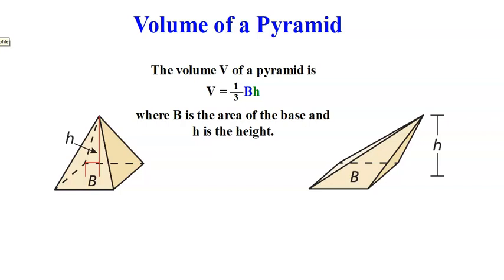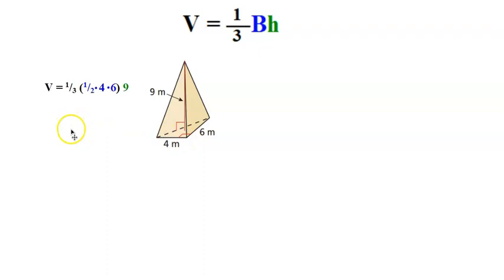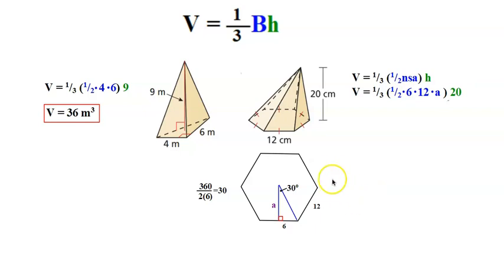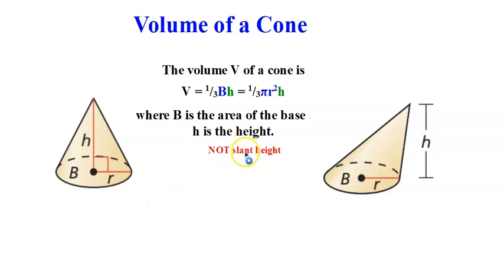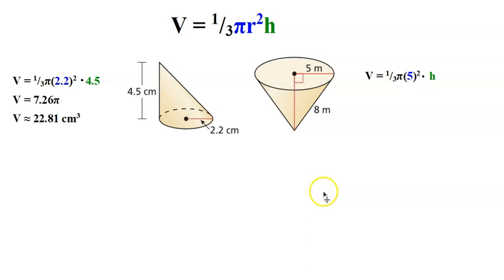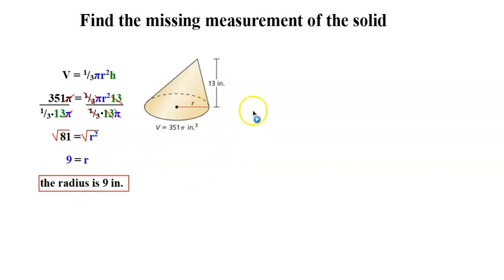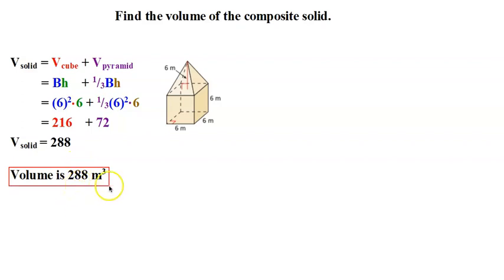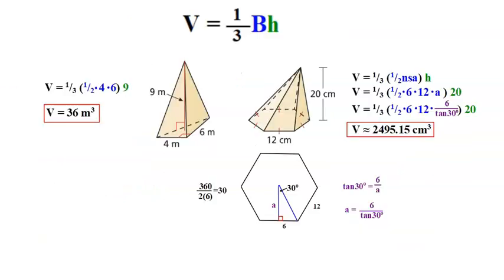Volume of Pyramids and Cones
In this lesson we learn how to calculate the volume of pyramids and cones. We also find the volume of composite solids.